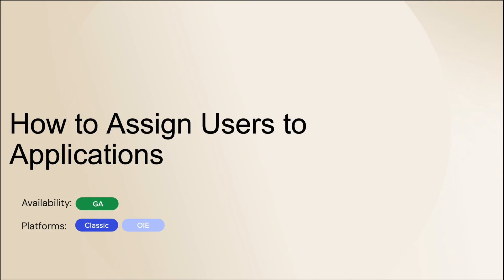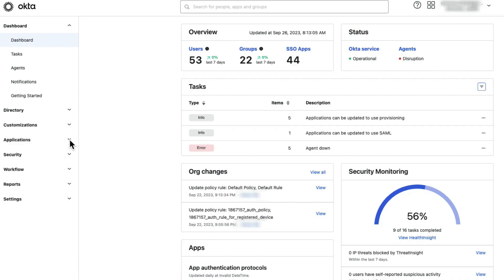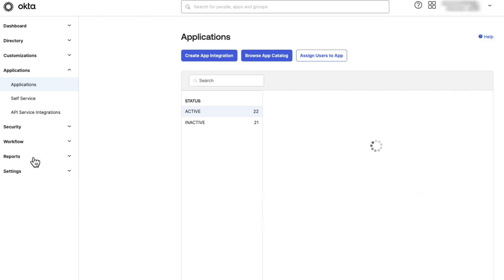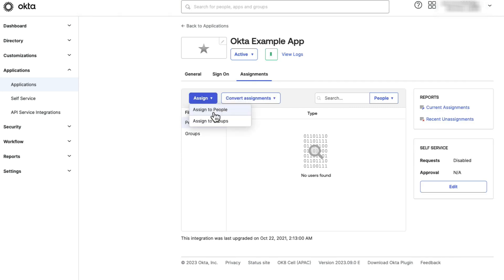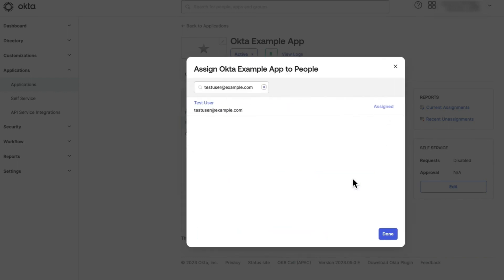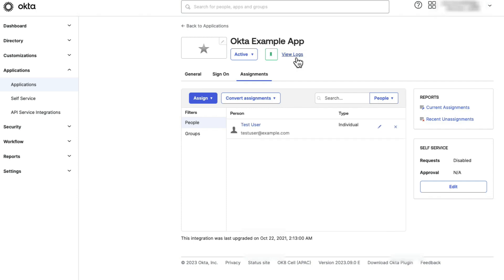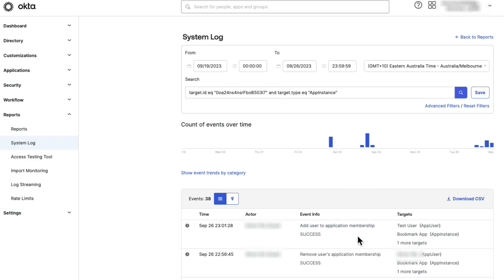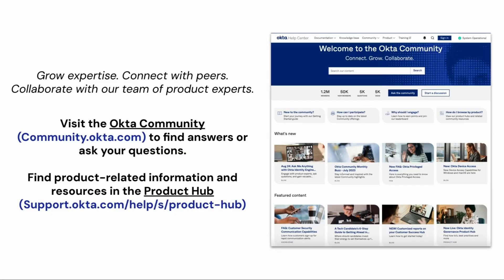Assign Users to Applications | Okta Support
Learn how to assign users to applications.